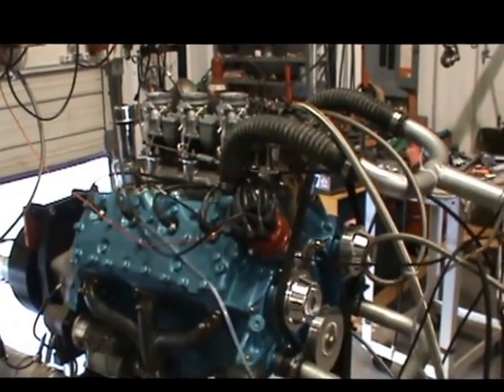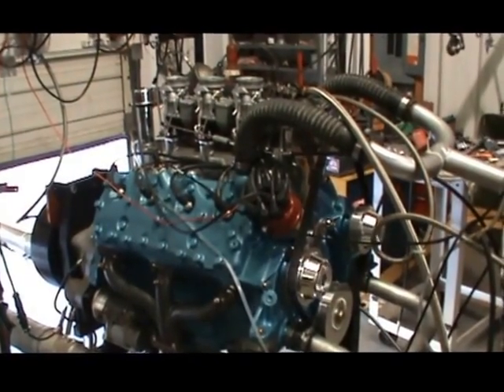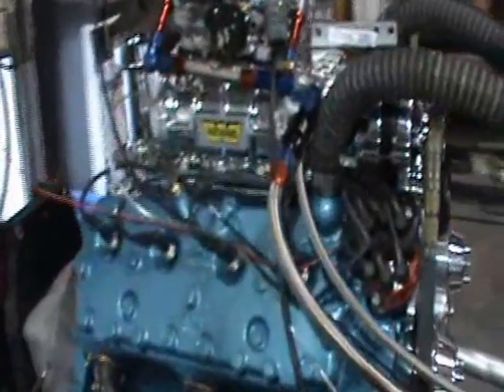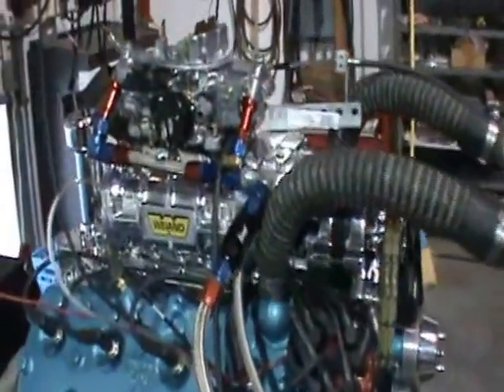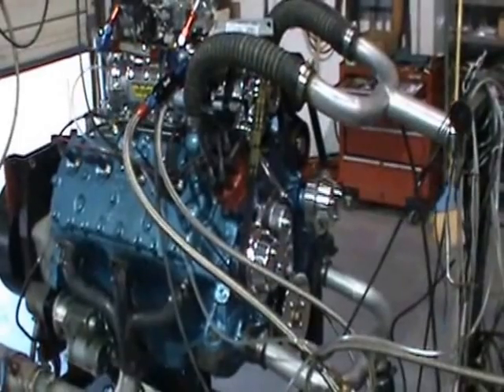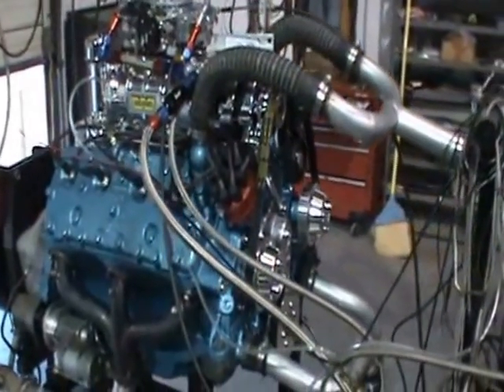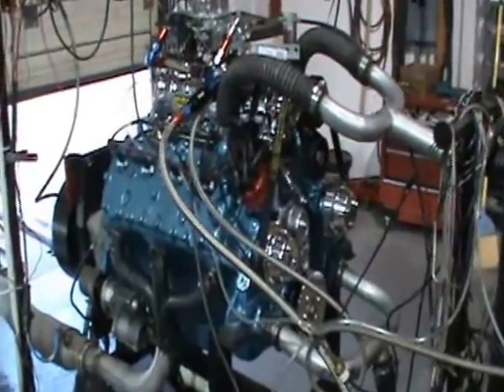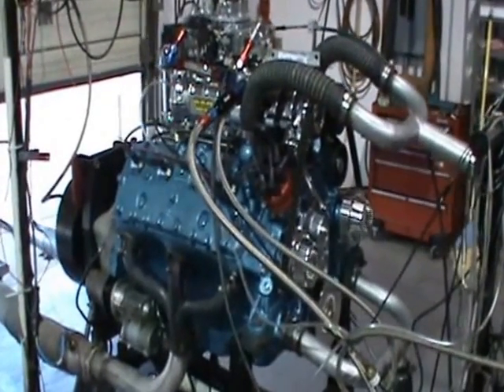Building a High Performance Flathead Ford Part 5 - Engine Dyno Testing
This video is part of a series describing the buildup of a high performance flathead Ford engine with Gary McGlasson of McGlasson Racing Engines and Joe Abbin of Roadrunner Engineering, both of Albuquerque, NM. See the other videos on the YouTube "Blown Flathead Channel" for more info.